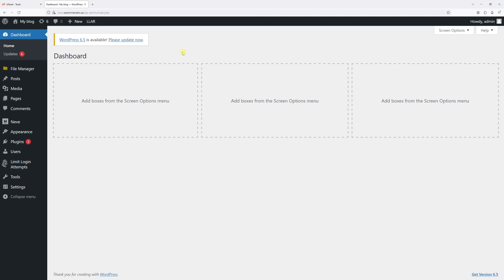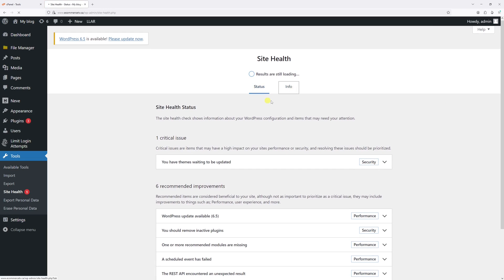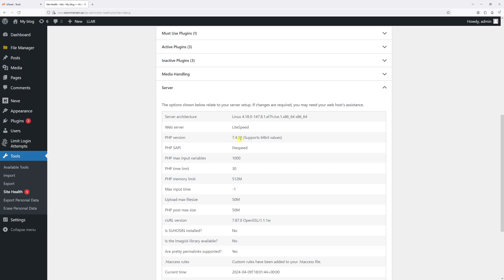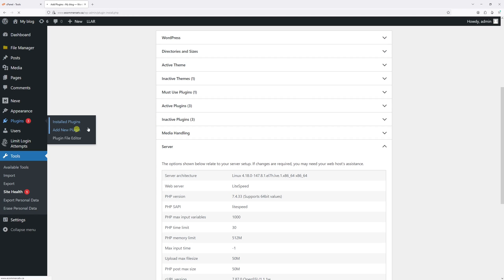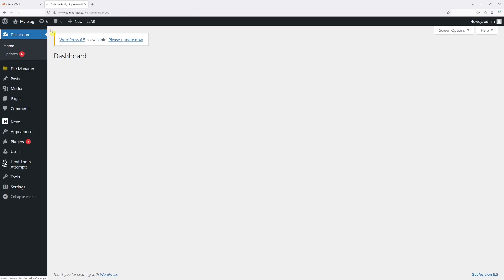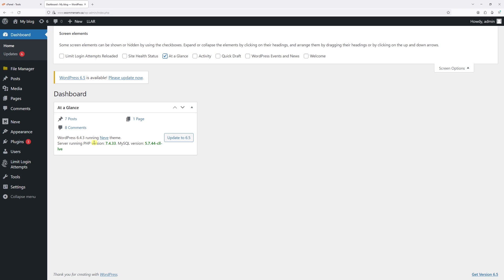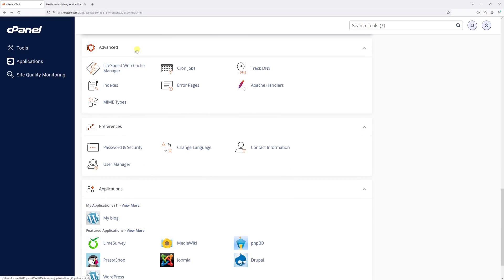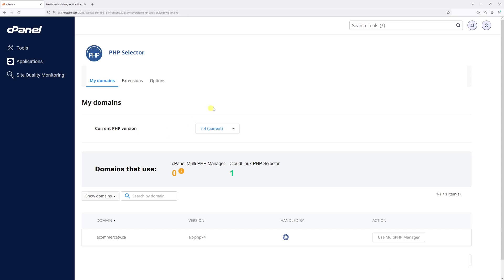How to Check the PHP Version of Your WordPress Site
In this video, I will show you three methods of how you can easily find the PHP version running on your WordPress website.
Option 1: Check the "Site Health" option located in the WordPress dashboard
Option 2: Install the "Display PHP Version" plugin
Option 3: Access the "PHP Selector" tool in cPanel